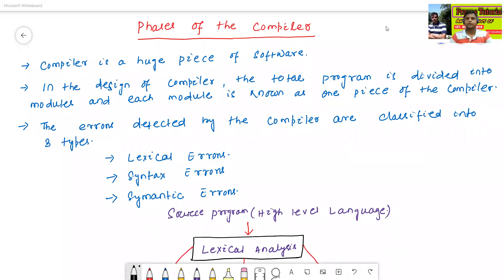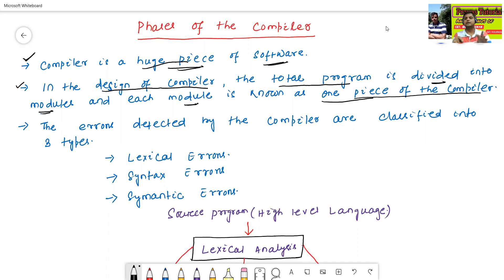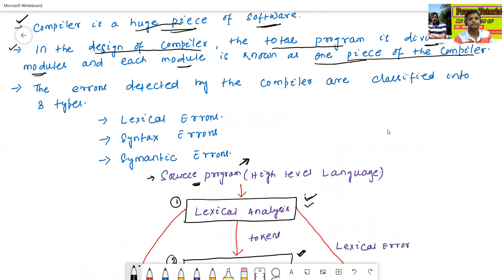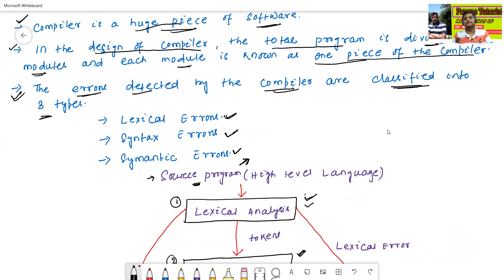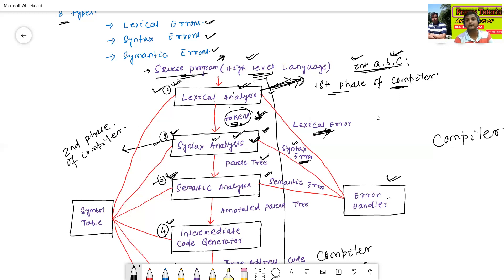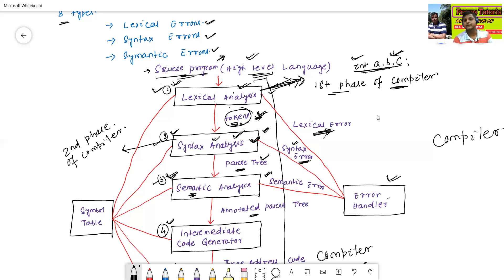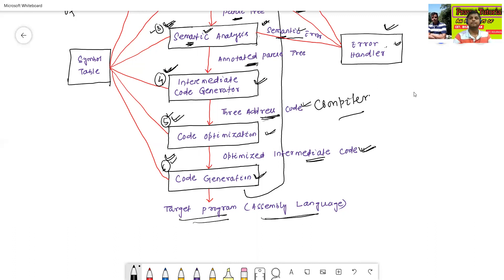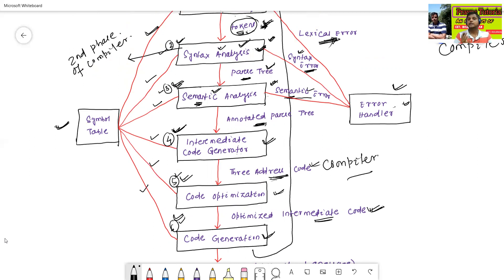Introduction to Compiler Design | Phases of the Compiler Part 1 (C1)